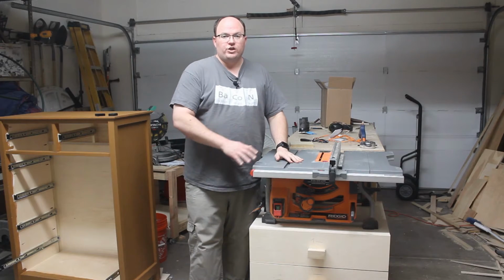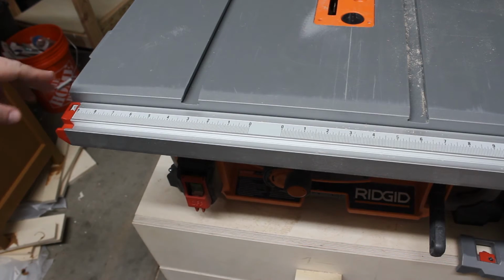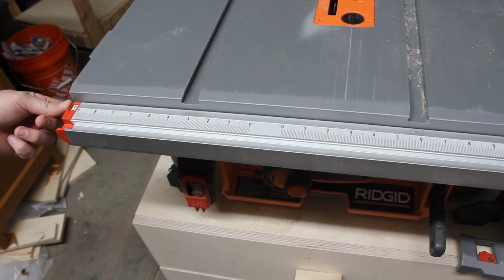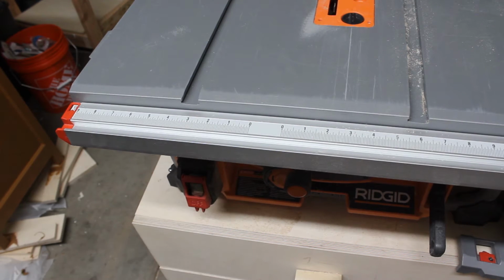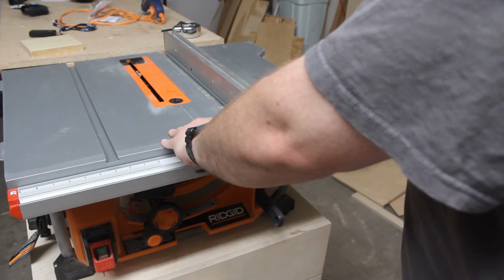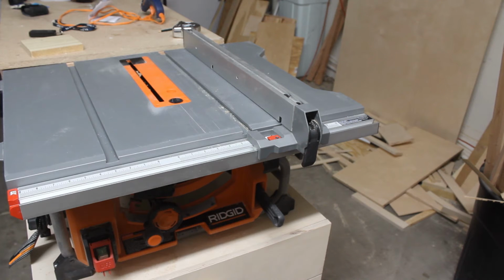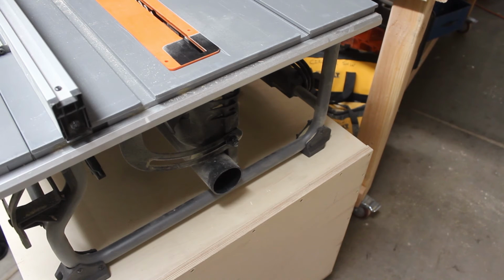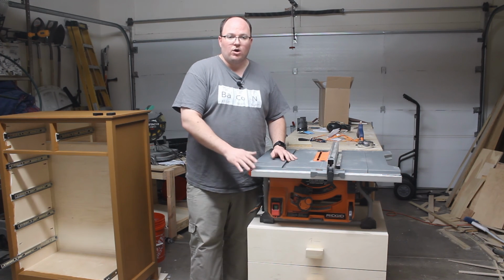Ridgid r4518 Table Saw Review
In this video I will be doing a review of the Ridgid r4518 Table Saw from HomeDepot

If you want to see the video of my table saw stand build

Bosch Router Tool Combo Kit Plunge Router & Fixed Base

Bosch Router Edge Guide

Speed Square

Bluetooth Ear Protection

Dewalt Random Orbital Sander

Forstner Bit Set

Straight Edge

Kreg K4

Kreg K5

Kreg 720 Pro